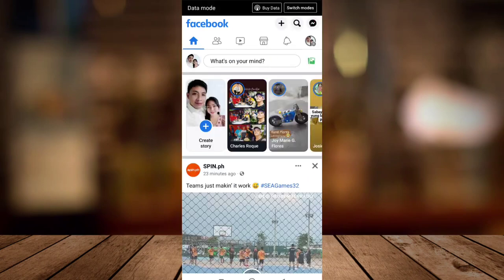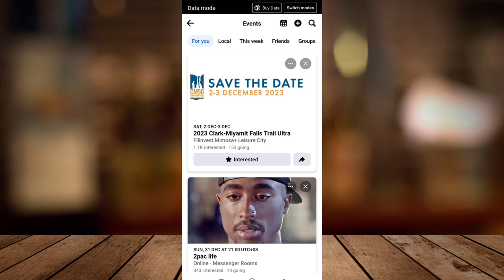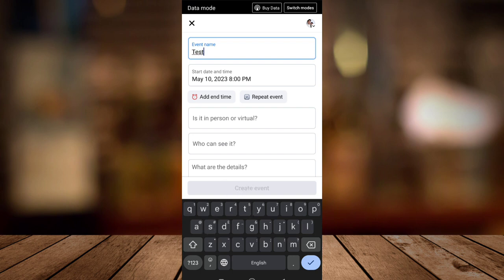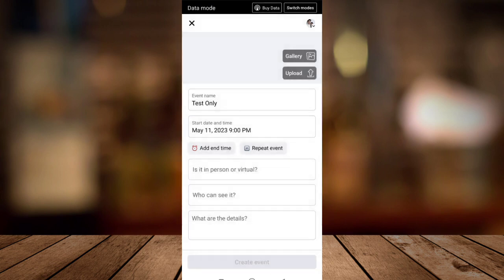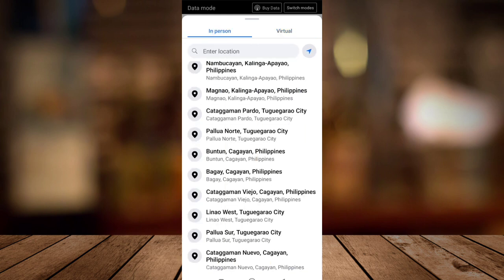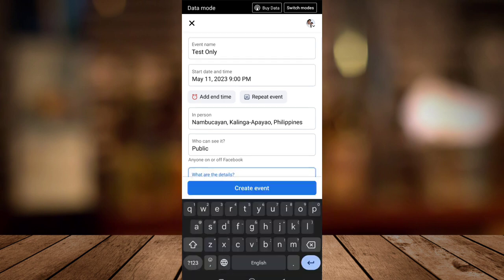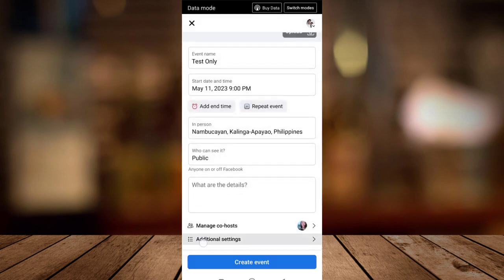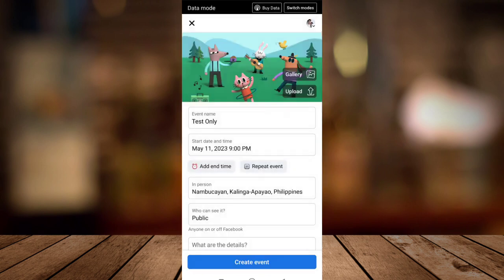How to Create An Event on Facebook 2025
Want to know How to Create an Event on Facebook? In this easy-to-follow guide, we’ll walk you through the steps of setting up an event, from selecting event details to inviting guests. Whether it's for a party, business event, or a special gathering, this tutorial will help you create and manage your event on Facebook. Watch now and learn How to Create an Event on Facebook in just a few simple steps!